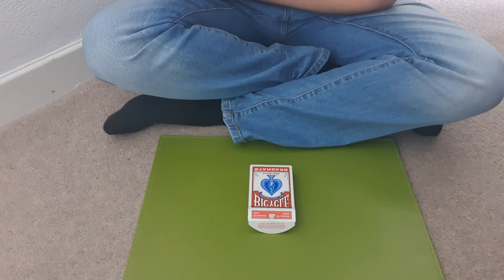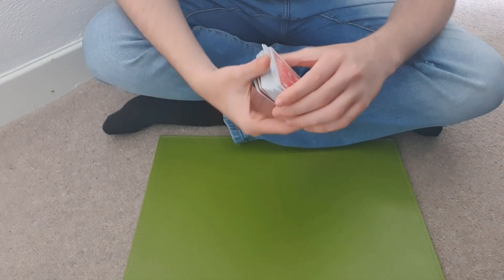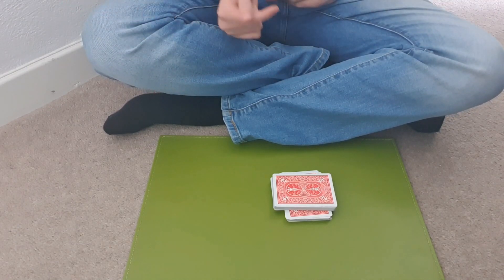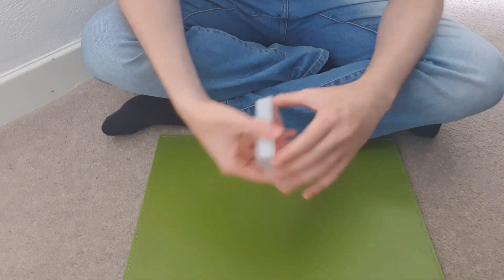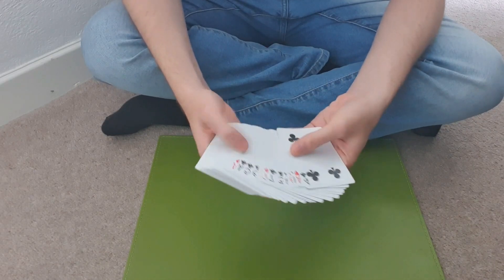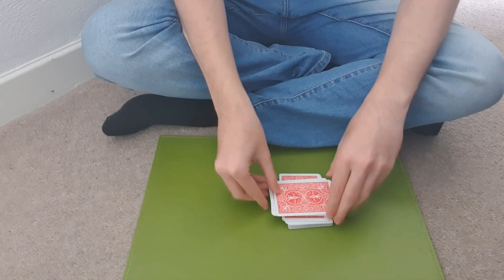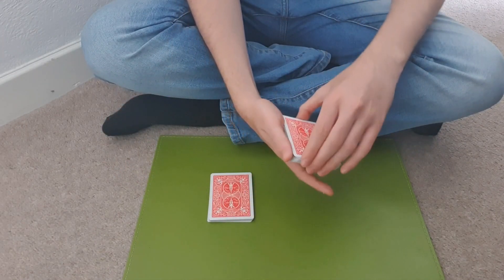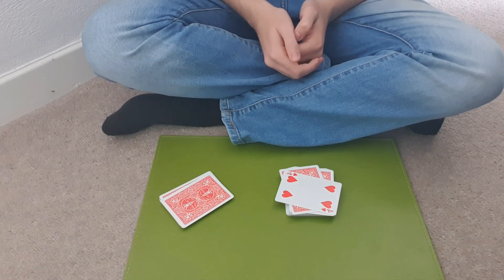THE WORLDS EASIEST CARD TRICK REVEALED !!!